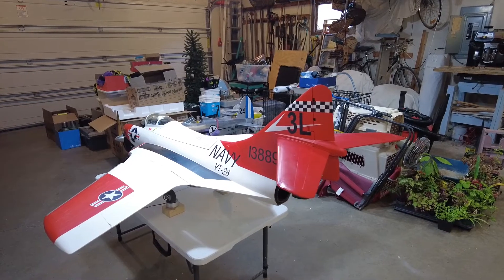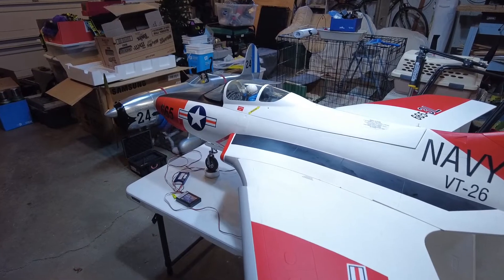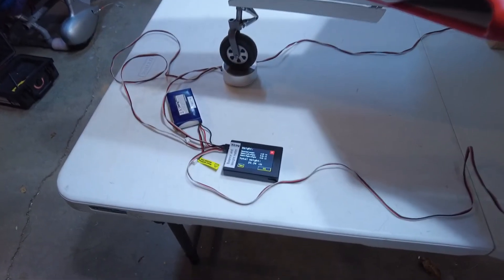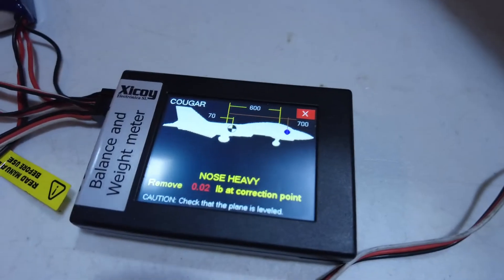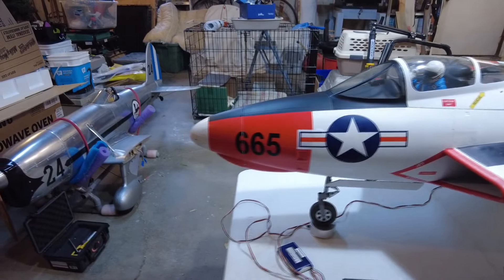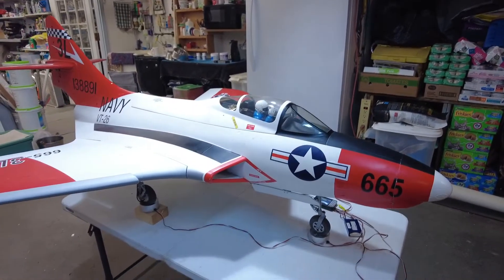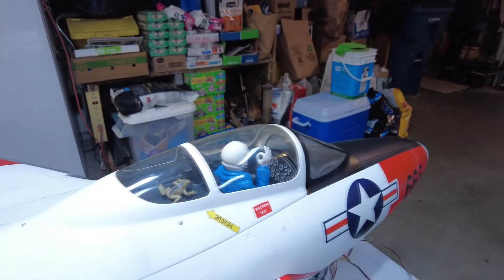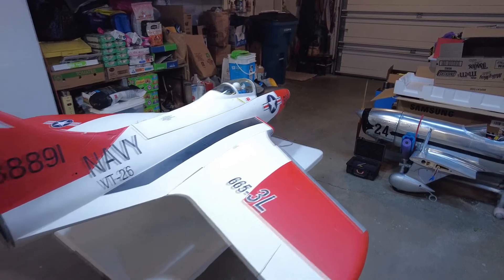ON THE BENCH - TopRC F-9 Cougar: Weight & Balance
Weight: 20.3 lbs. Dry - Check
CG: 0.02 lbs. Nose Heavy - Check
TOADS: Installed, Functional - Check